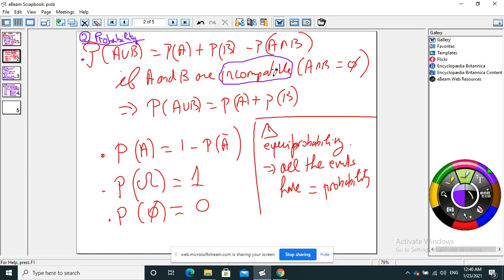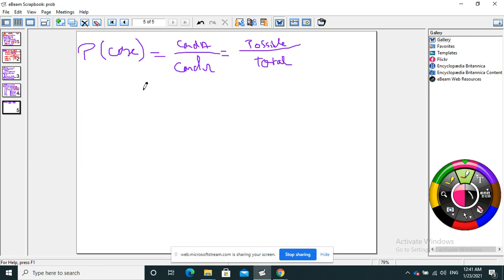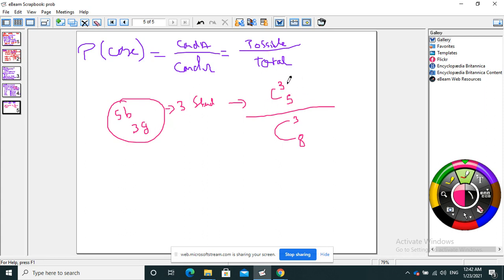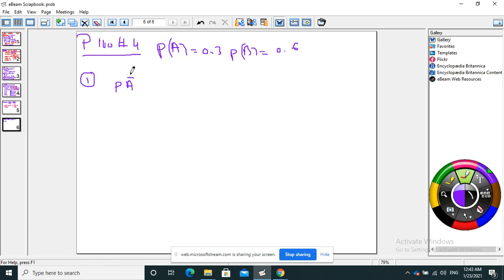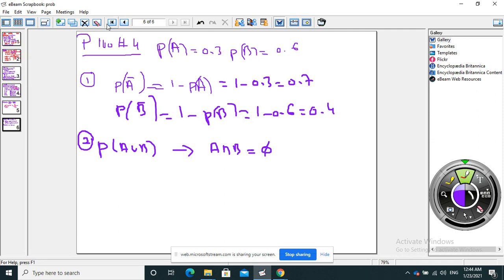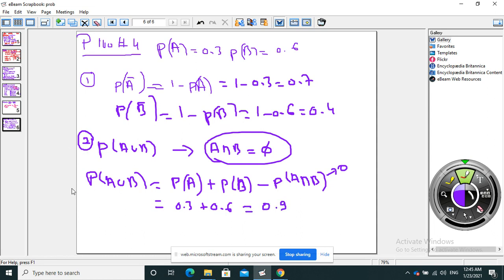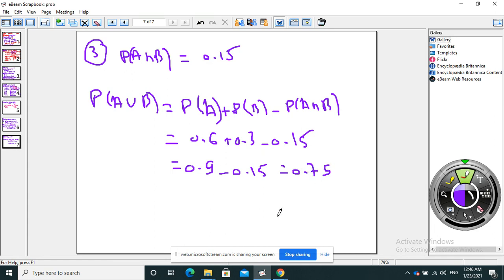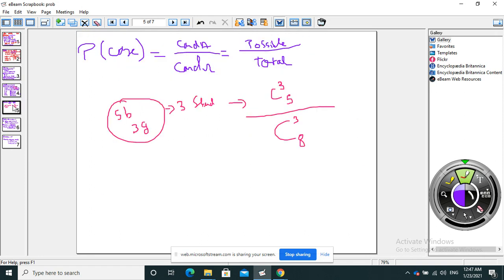ch 5-6 probability part 2 (11 scientific level 4)